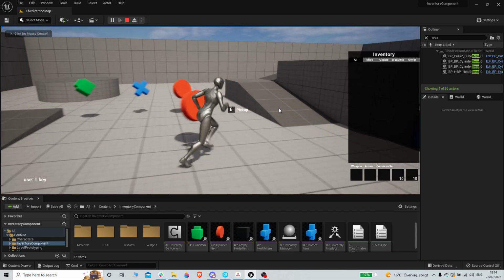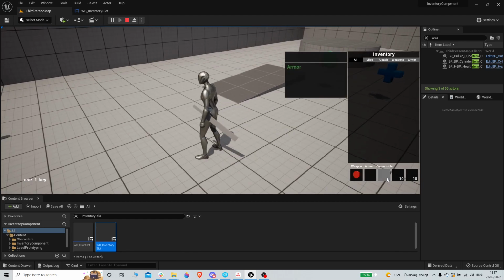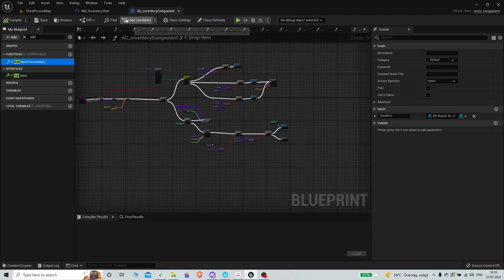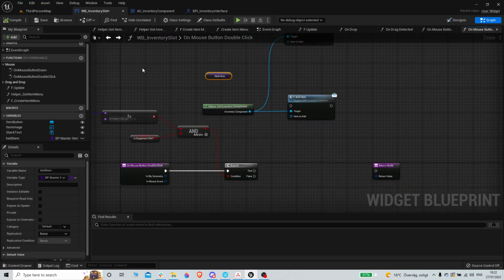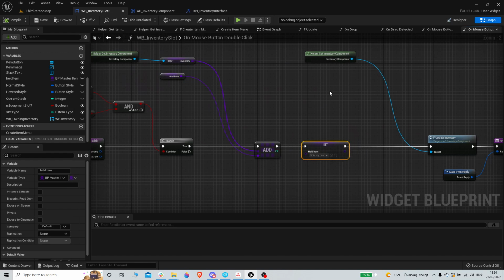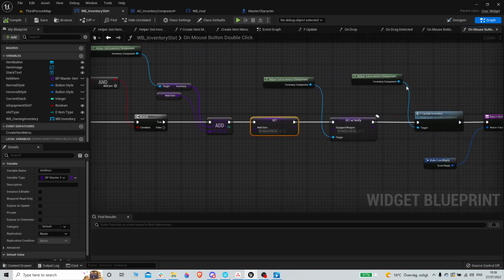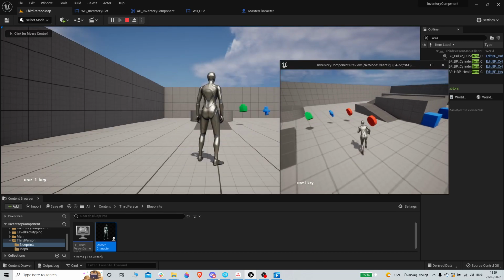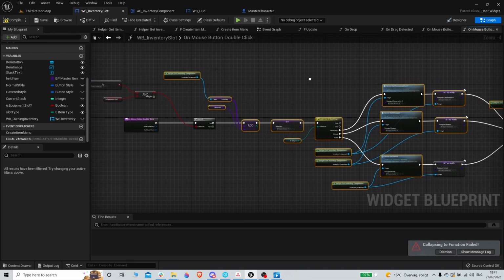UE5 - Multiplayer Inventory Component #27